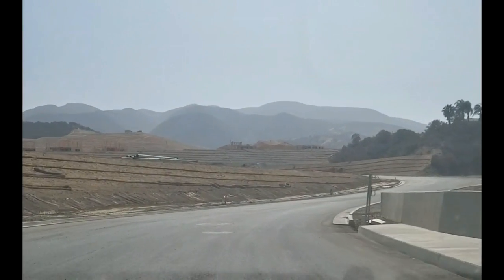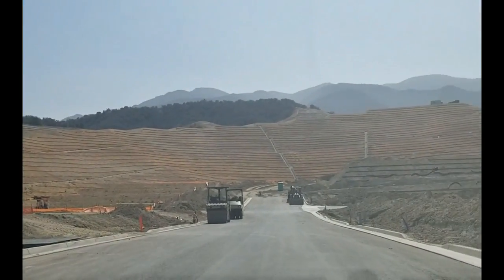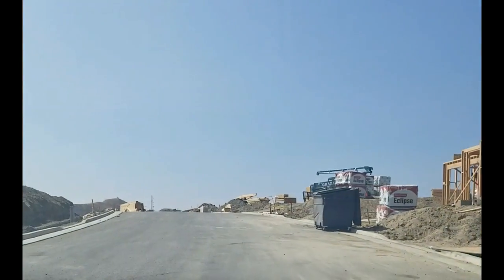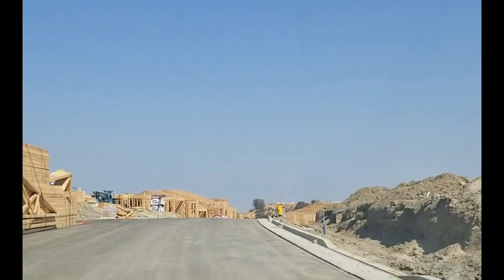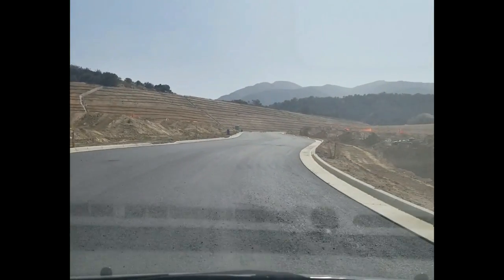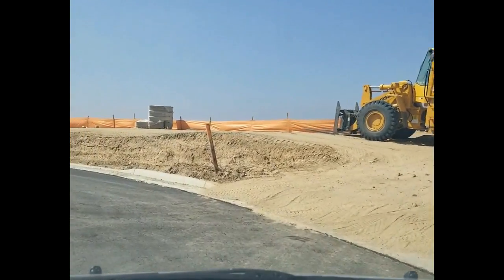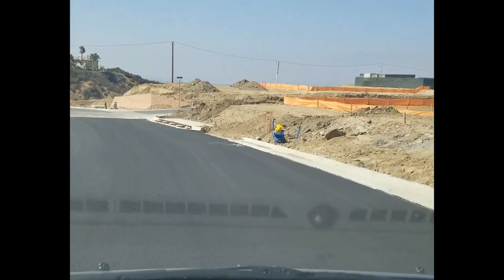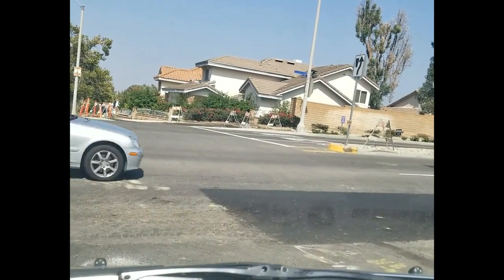Sierra Bella | Corona, Ca | Preview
Driving through the Sierra Bella Community Under Construction.

🏡💲 What is Your Home Worth? (More Accurate than Zillow in a shifting Market) 🏡💲